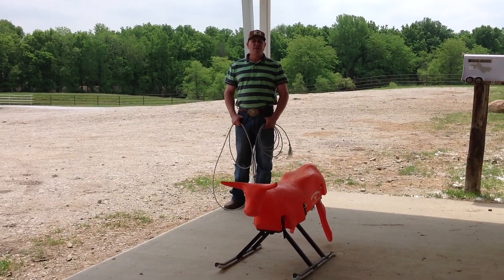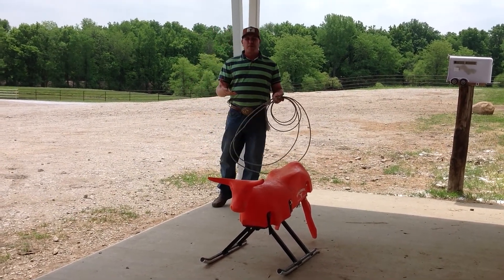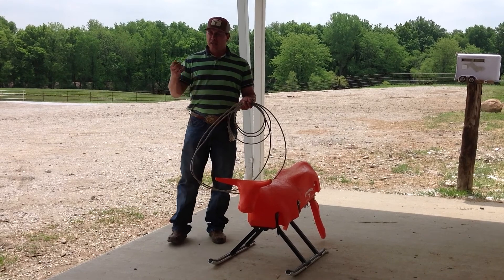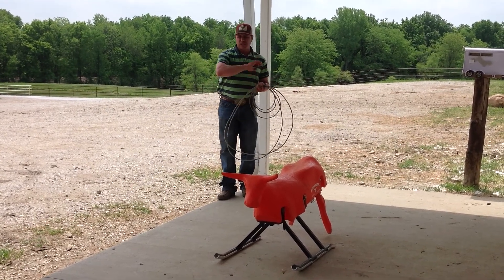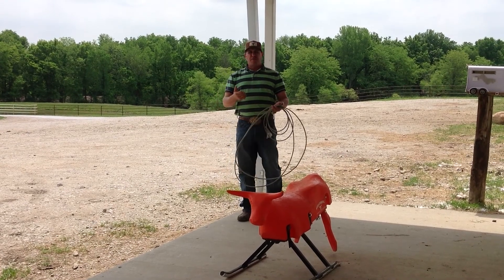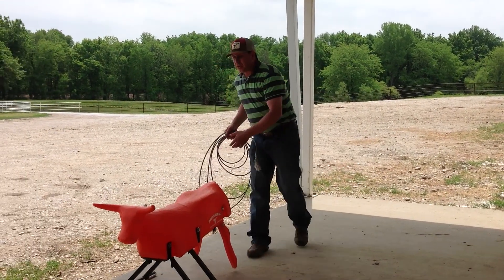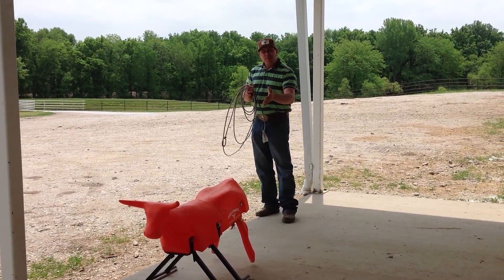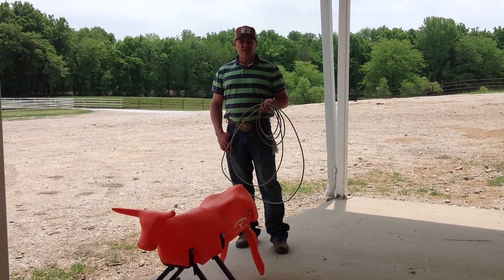Ask the Pro's with Chad Mathes - Week 27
Chad answers a question from Cole Simmons: "How do I gain anything at a practice when I only get to run 3?"